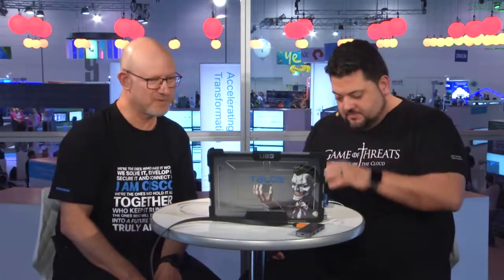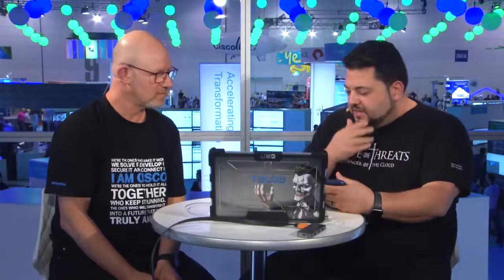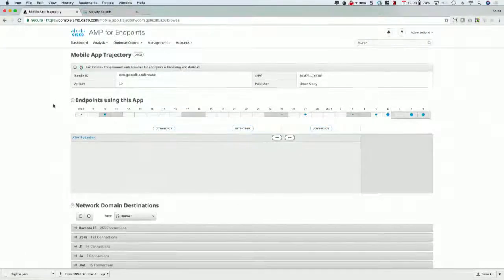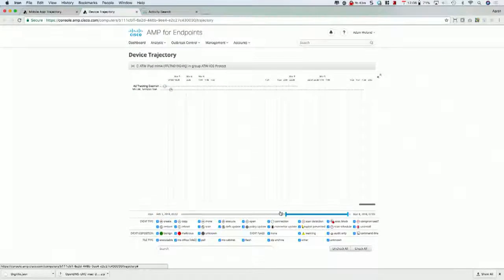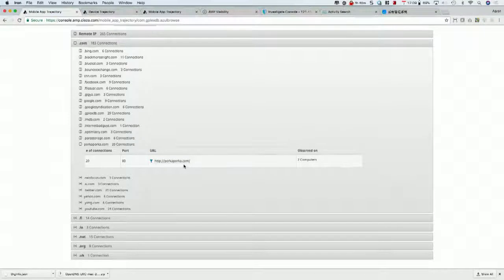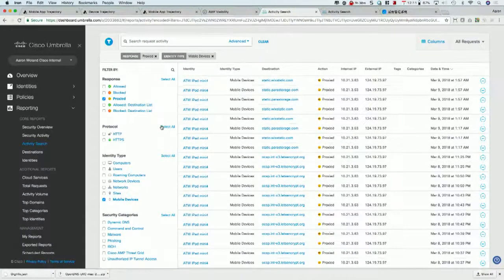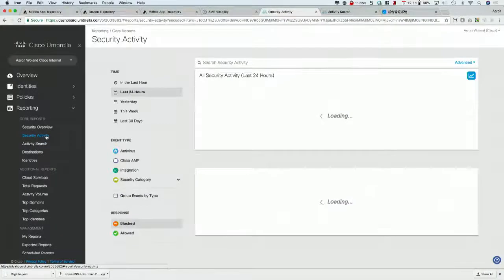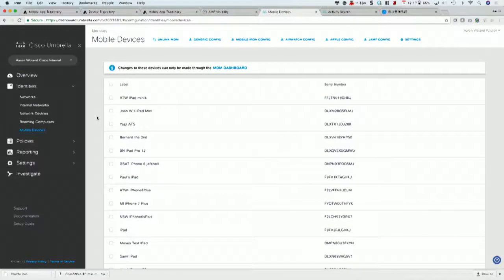Cisco Security Connector for Apple iOS with Aaron Woland and Jonny Noble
Watch our Aaron Woland and Jonny Noble in an interview with demo, discussing the Cisco Security Connector for Apple iOS, clarity and Umbrella.